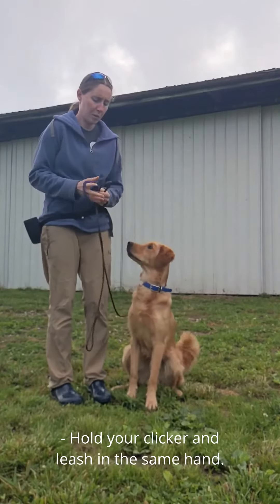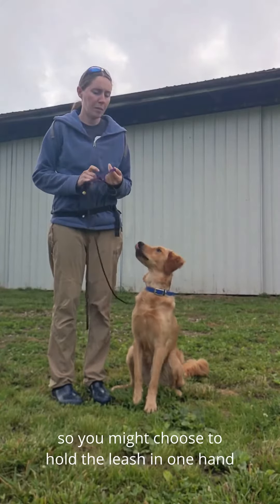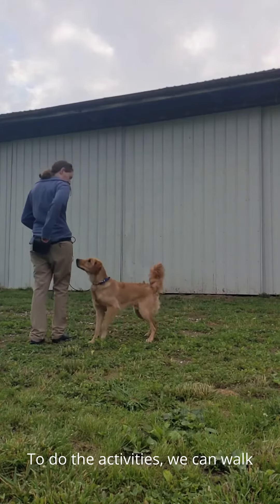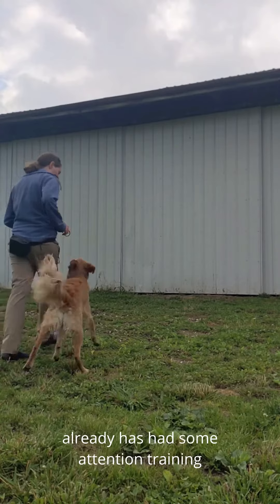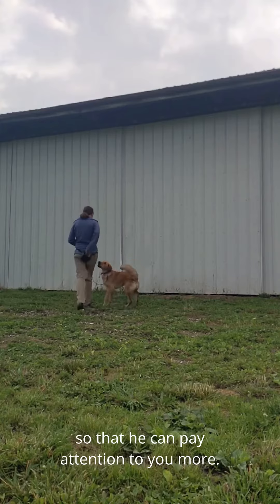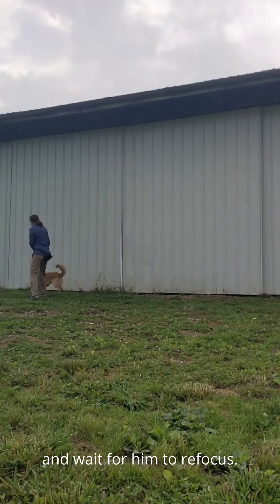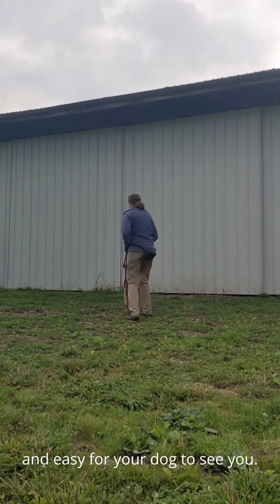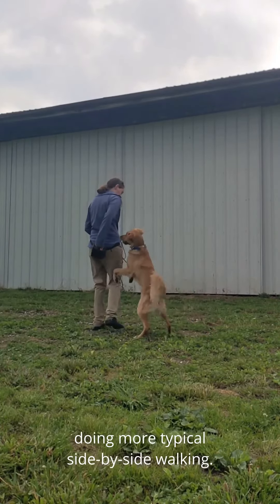Clicking to Walk in Harmony: Loose Leash Walking with Clicker Training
Dive into the world of clicker training and its powerful impact on teaching dogs the art of loose leash walking. Join us as we guide you through the step-by-step process of utilizing clicker training techniques to achieve harmonious walks with your four-legged friend. Learn how to use the clicker as a precise marker of desired behaviors, reinforcing your dog's understanding of loose leash walking. Want more tips?